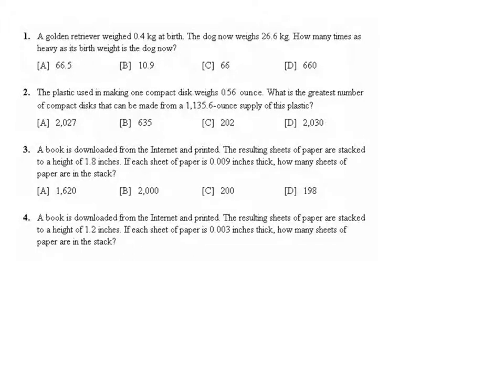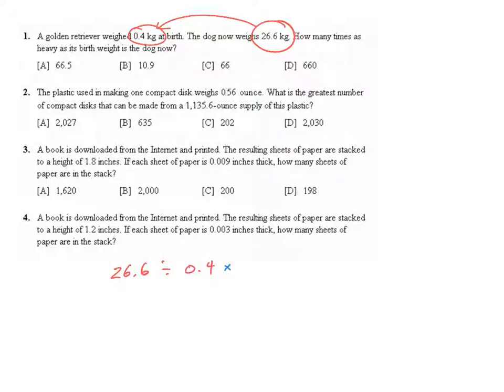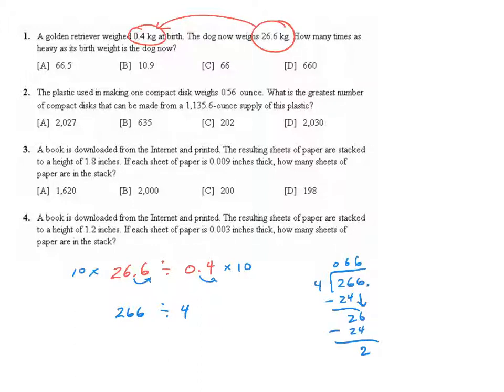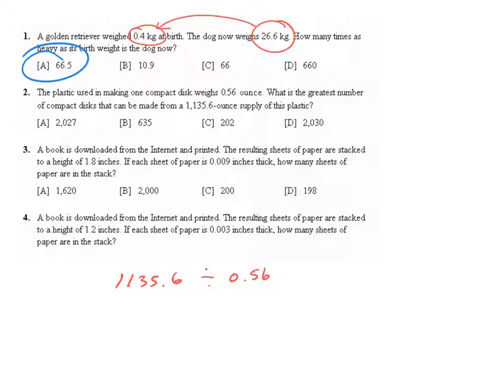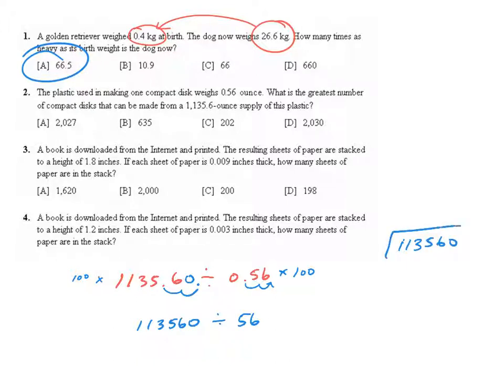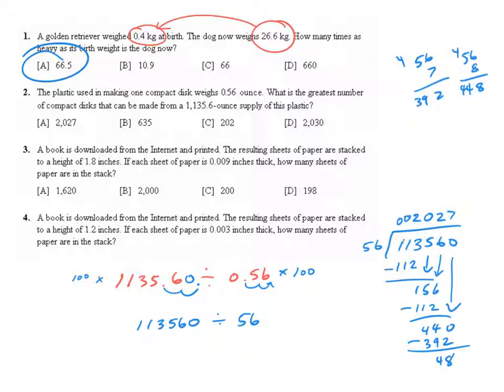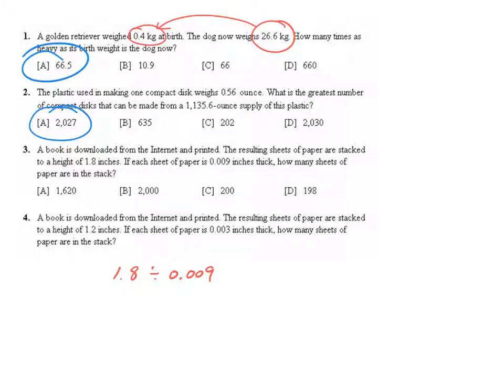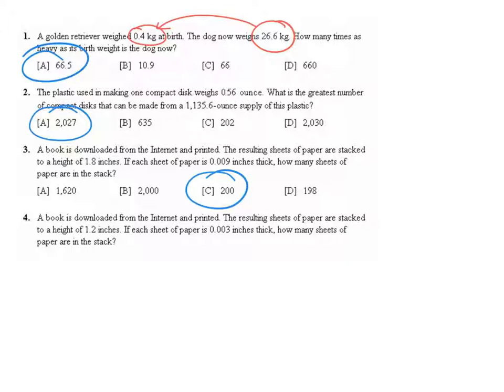Divide Decimals by Decimals Word Problems - Examples